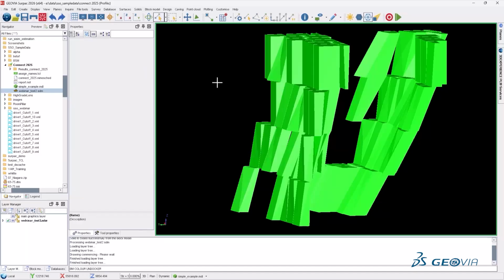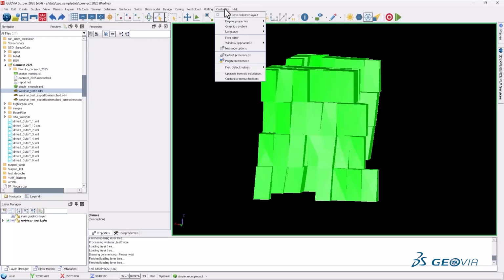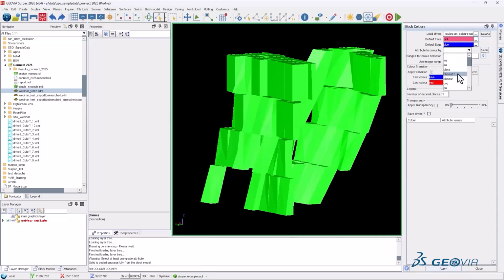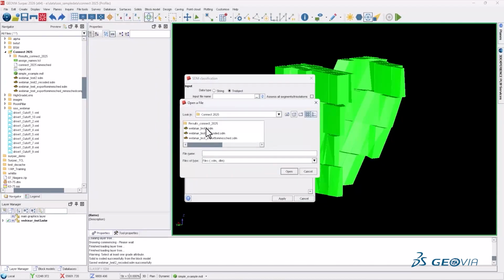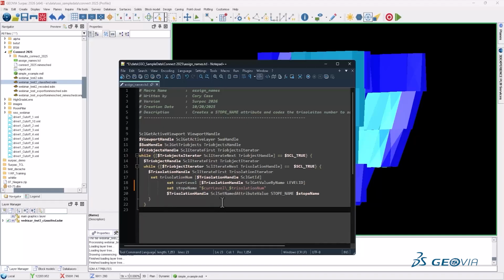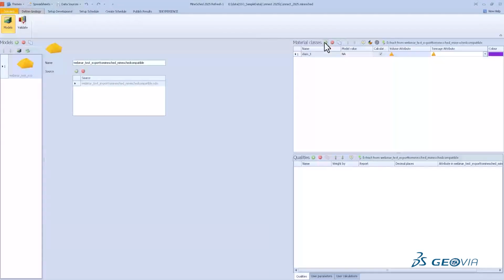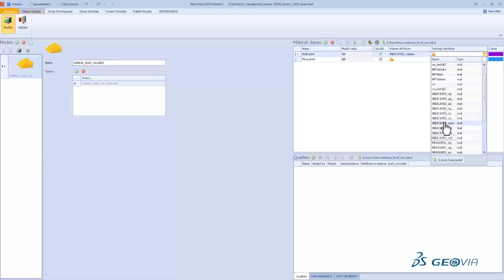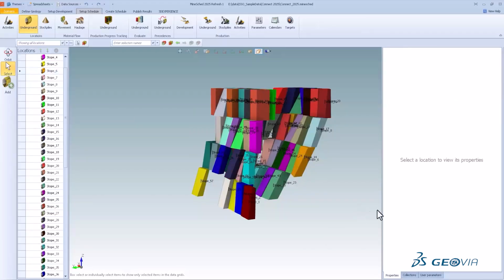GC25X - Complete Stope Optimizer | Cory CASE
In parts one and two, the Stope Optimizer itself was covered—how to navigate it and generate results for both simple and advanced setups. But what comes next? In this final session of the mini-series, we’ll explore post-processing options, discuss cleanup of stope designs, and demonstrate how to prepare and export stopes for use in downstream scheduling tools.

Finally, we’ll show how to seamlessly import the optimized stopes into GEOVIA MineSched for practical scheduling and production planning.

Explore the rest of the sessions pertaining Mine Planning & Design for Underground Mines through the menu on the ride-hand side.